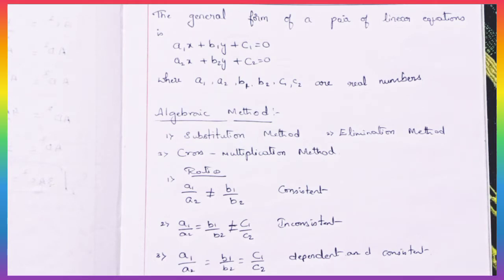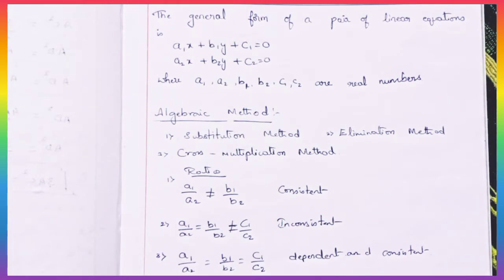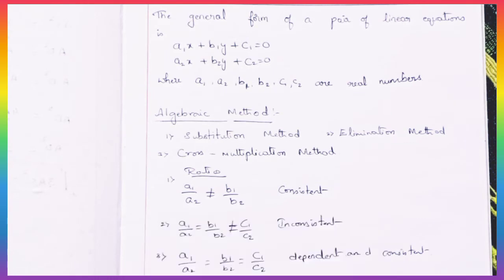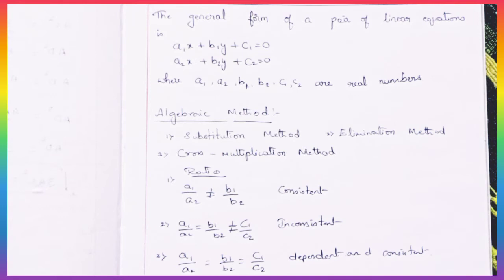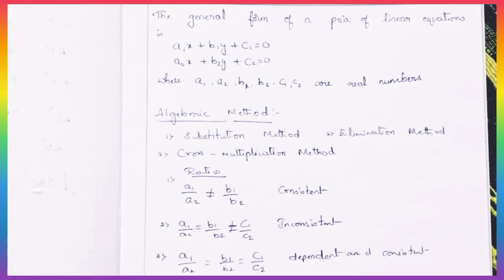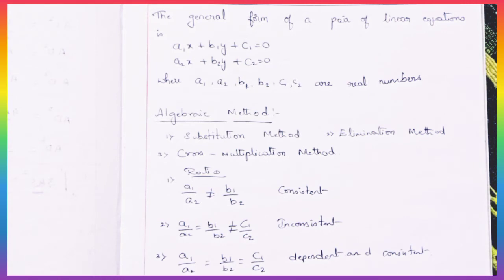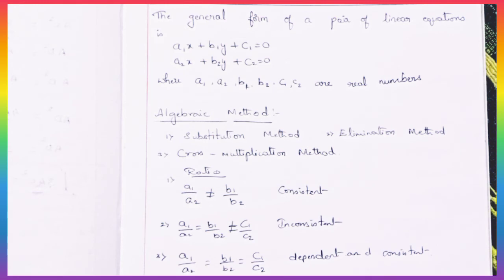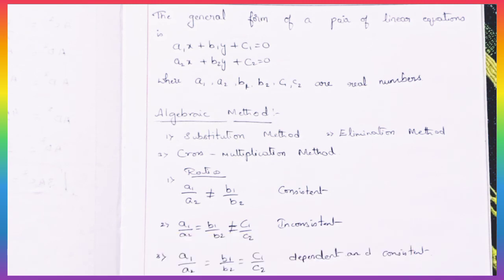Pair of linear equations in two variables of class 10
Today's video we are discussing about genral form, Algebraic Methods,  and three types in it.
Substitution Method
Elimination Method
Cross Multiple Method.